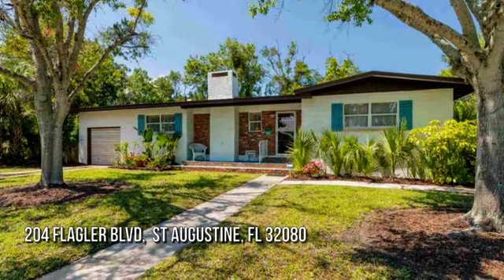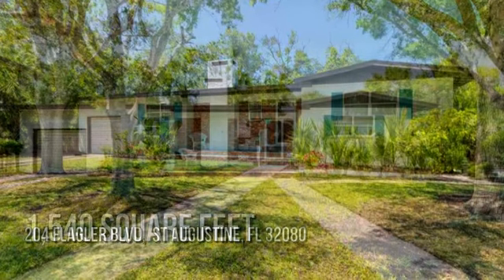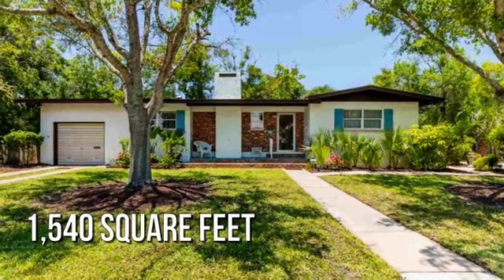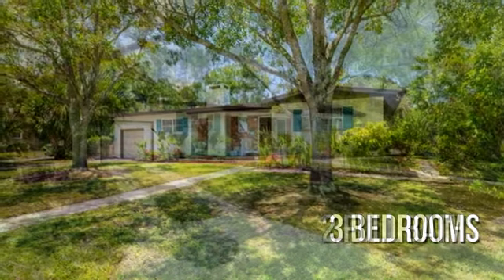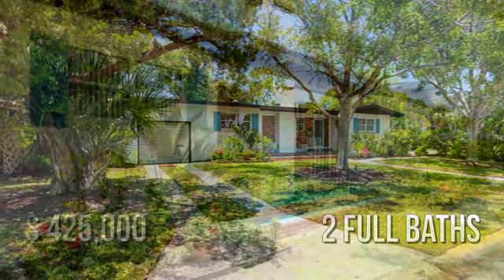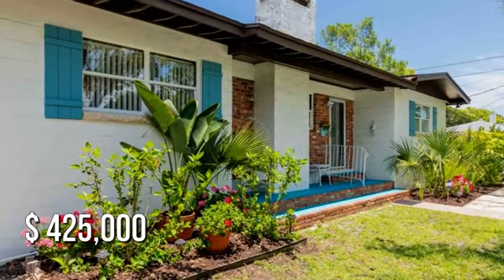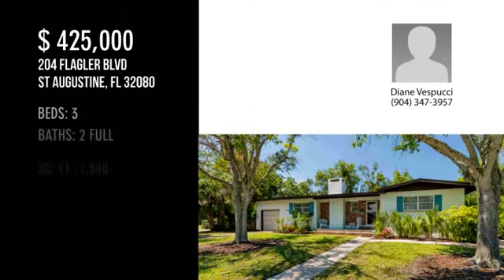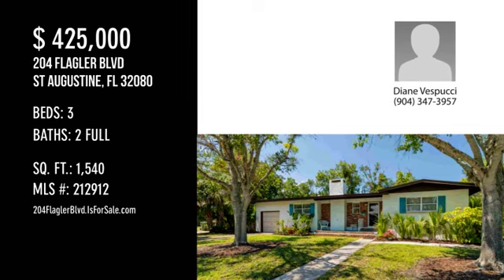204 Flagler Blvd, St Augustine, FL 32080 - Diane Vespucci - MLS 212912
MLS 212912

Mid-century Davis Shores Solid Masonry 3br/ 2ba Home With A New Roof,Open Floor Plan,Original Hardwood Flooring & A Desired Location. There's A Wood Burning Fp In The Living Room As Well As A Sunny Florida Room To Enjoy All Seasons. The House Sits On A Beautifully Landscaped,Spacious Corner Lot W/An Attached,Deep Garage & Has An Additional Double Driveway For More Off-street Parking.,A Short Walk To The Bridge Of Lions,The Old City & A Short Drive To The Beach,It's The Best Of All Worlds - With A Great Home And  Location,Location,Location!

Contact Agent:
Diane Vespucci